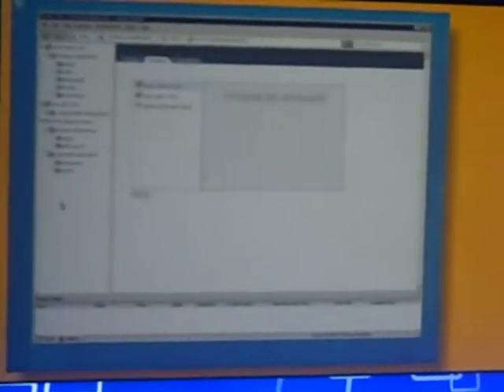VMWorld EU 2009: Day Two General Session - Part 8